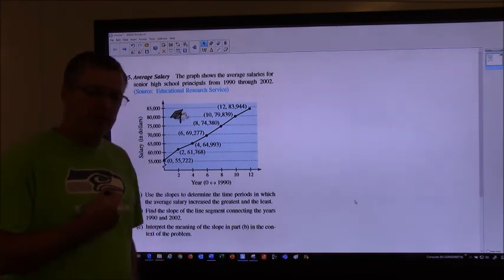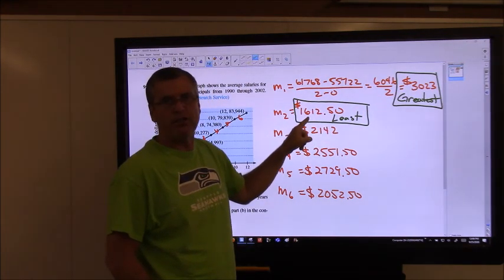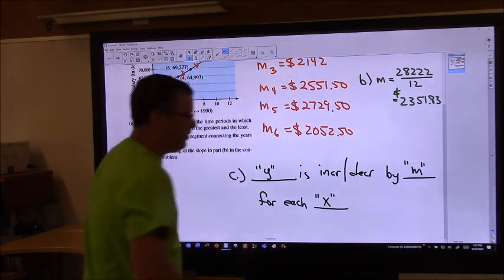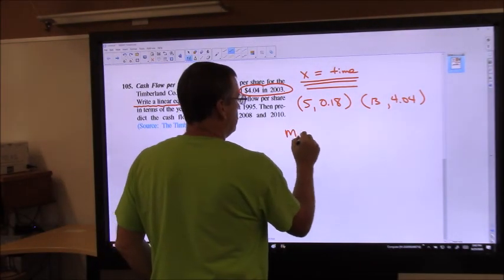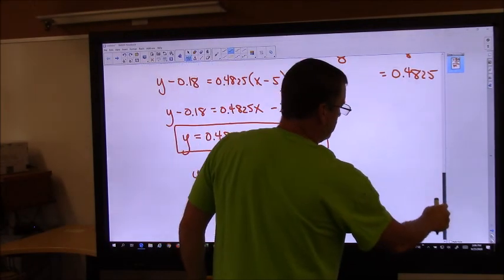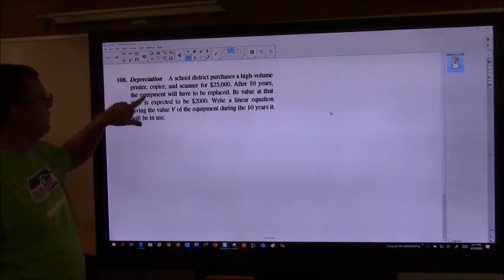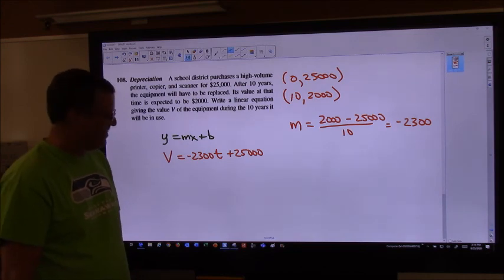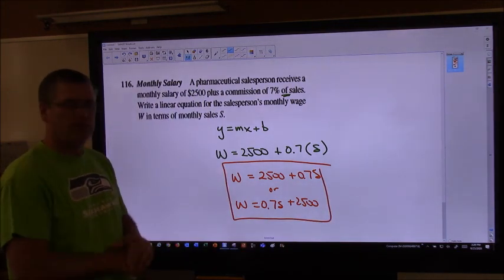PreCalc Ch1 Sec1d Prob Solving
Problem Solving with linear equations